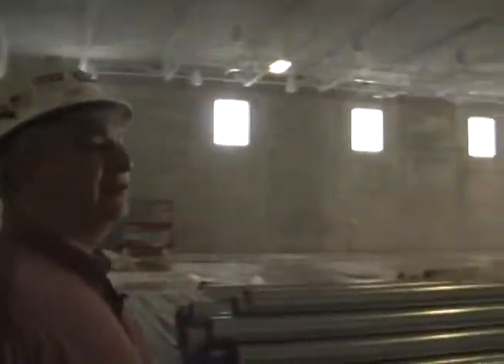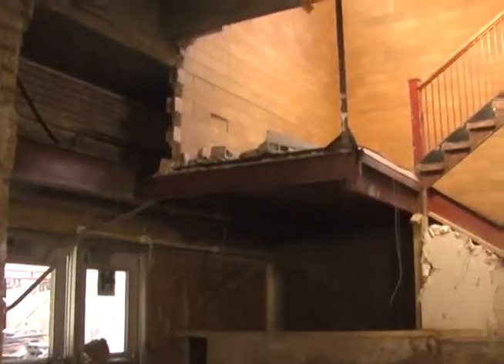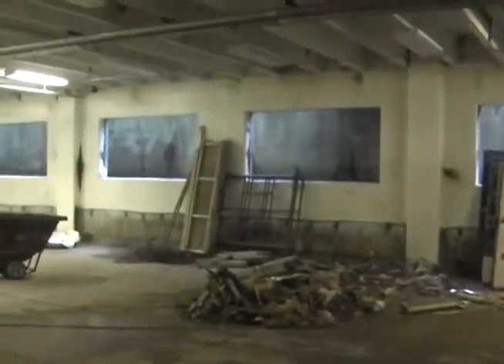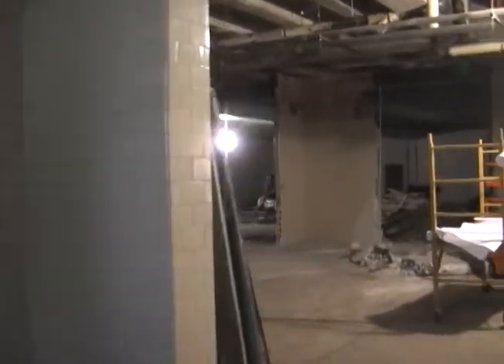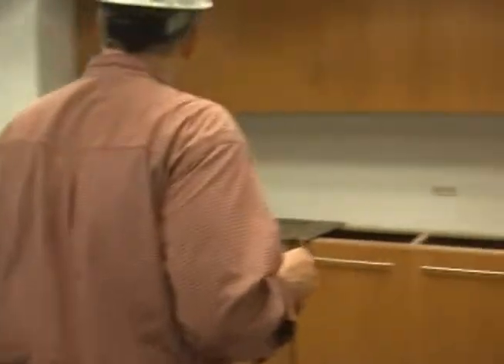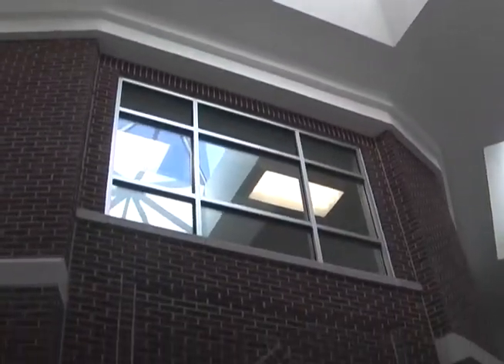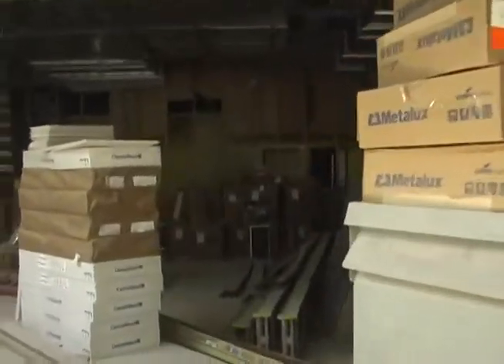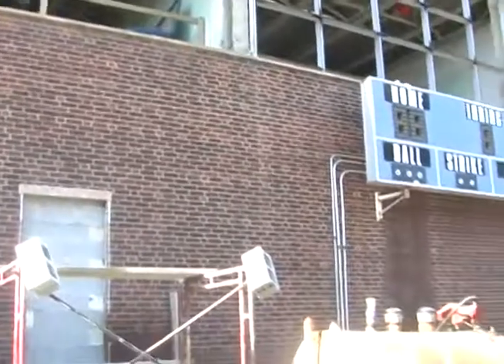This Old High School Phase 03 Episode 03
Join Construction Project Manager Andy Totten as he gives viewers an in-depth and close-up look at Riverside Brookfield High School's recent renovation.